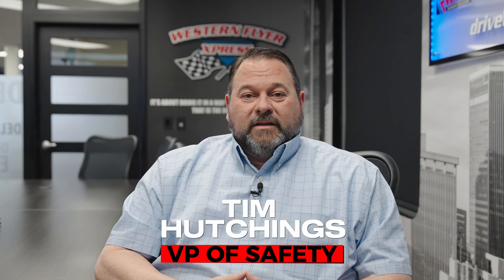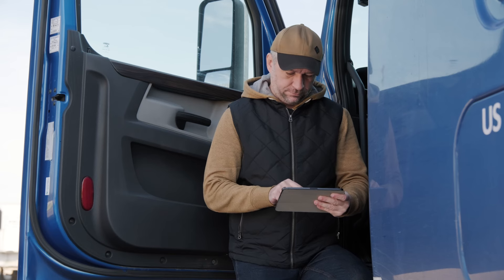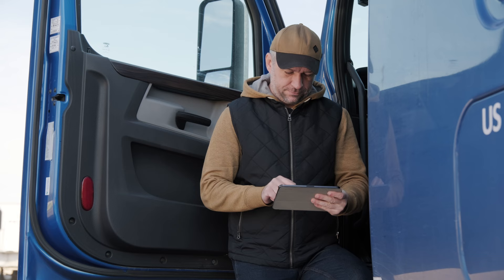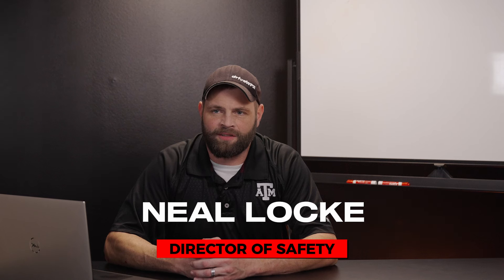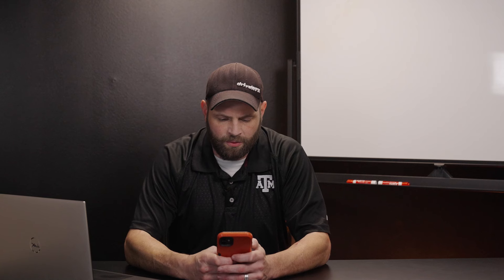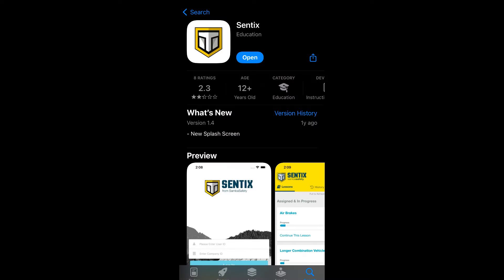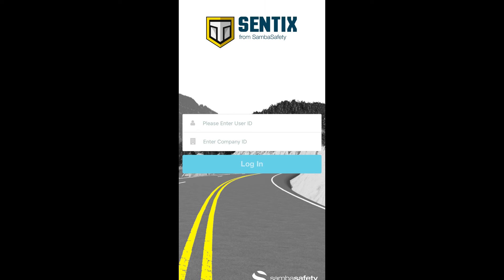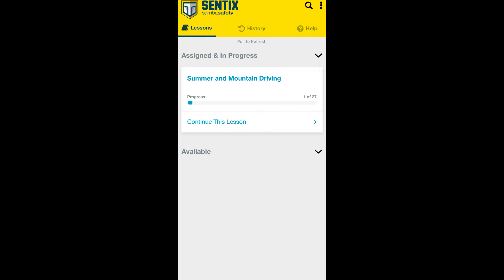Safety Video Program Overview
Welcome to our Safety Video Bonus Program! In this video, we outline the steps you need to take to earn a bonus simply by staying safe and informed. Here’s what you’ll learn:

Eligibility Requirements: Who participates in the program.
Bonus Details: The amount you can earn and how to qualify.
Participation Steps: How to watch the video, complete the quiz, and submit your results.
Benefits: Why this program is beneficial for you and our company.

By completing this program, you not only enhance your safety skills but also contribute to a safer working environment for all. Don’t miss out on this opportunity to boost your earnings while staying informed.

Watch the video, take the quiz, and submit your results quarterly to qualify for the bonus!

For more information or if you have any questions, please contact the safety department.

Stay safe and earn more!